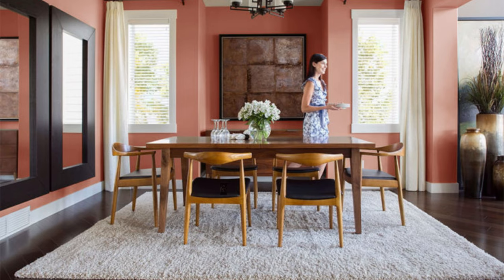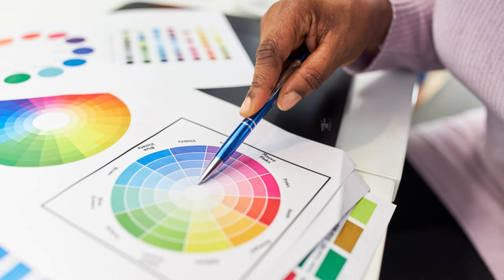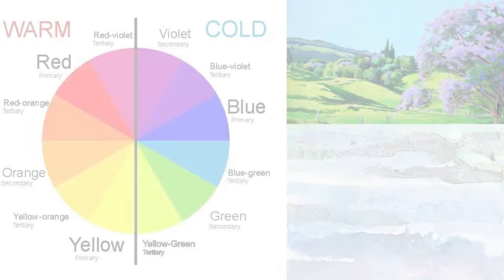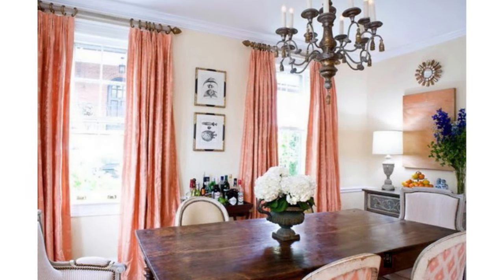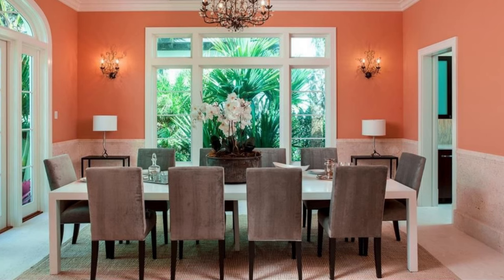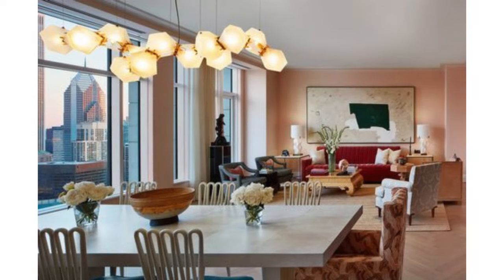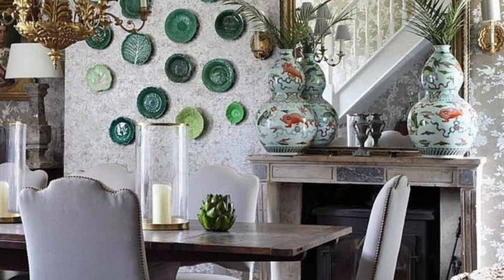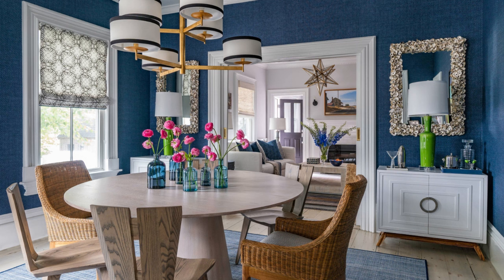DINING ROOM Design Series 4 | Mindful Color Selection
Welcome back to our video series on holistic design for dining rooms. In this video, we'll discuss mindful color selection and how it can impact the mood and overall well-being of those who use the dining room. By selecting the right colors for your dining room, you can create a space that promotes relaxation, comfort, and enjoyment.